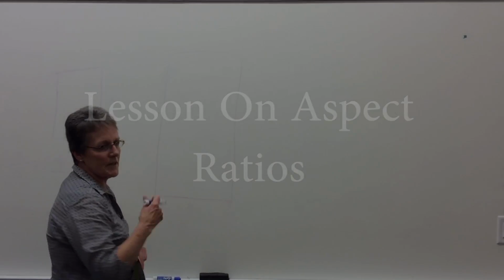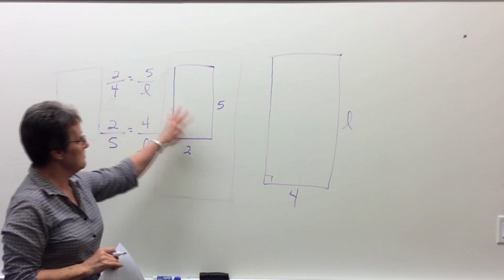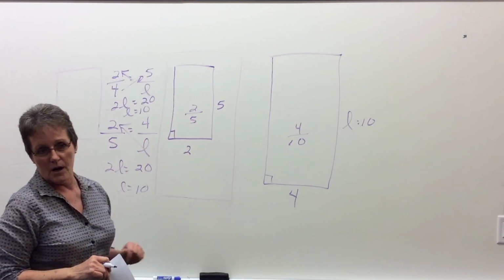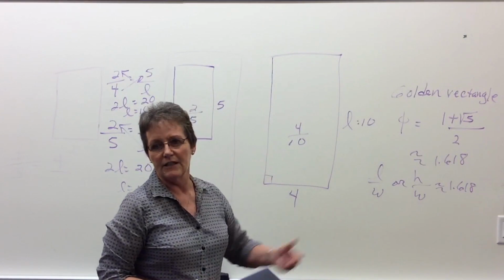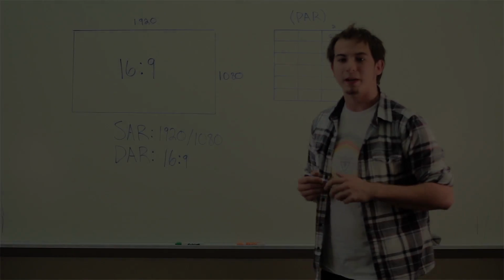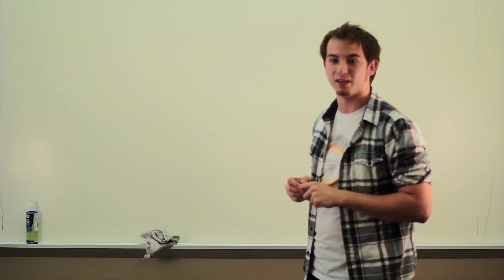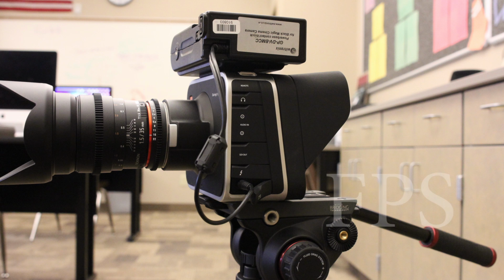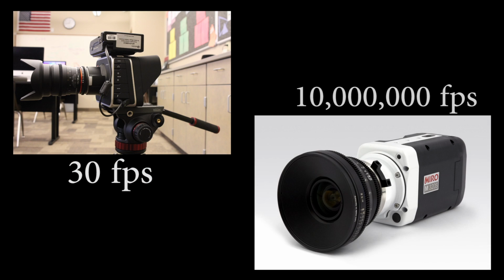Math in Movies Final